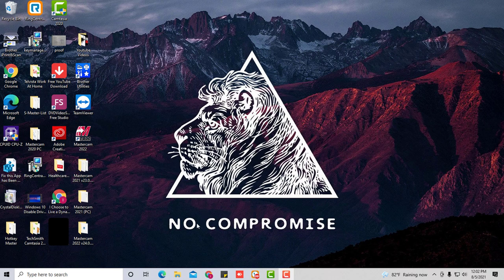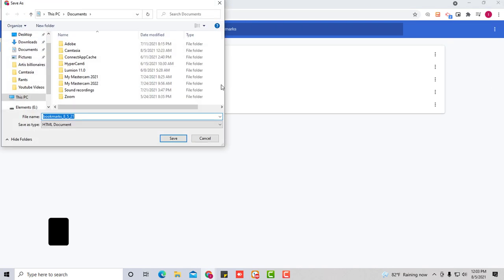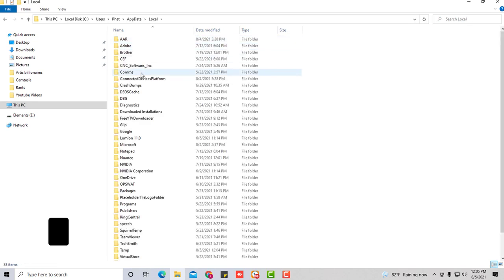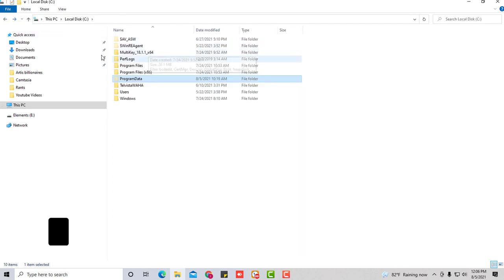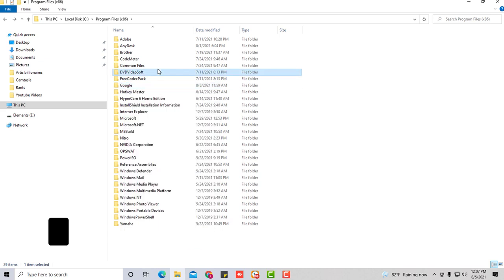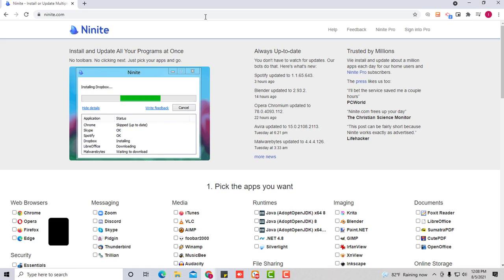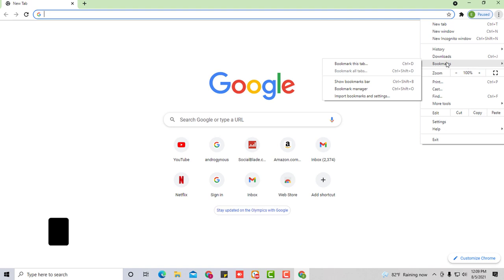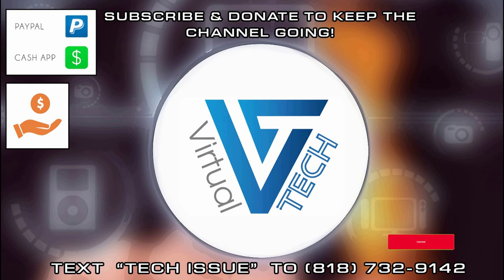How to remove popups malware adware from your browser Chrome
This is how to remove infections from Chrome or Firefox. This should be done after removing all the viruses from previous videos. The steps will reset your browser and it will be brand new.